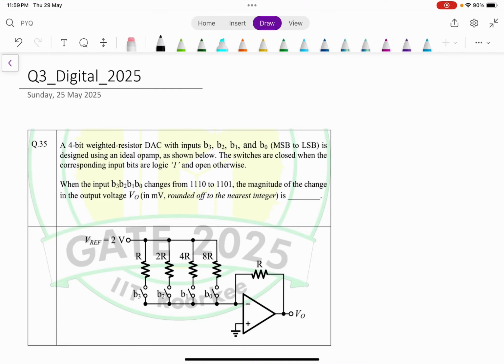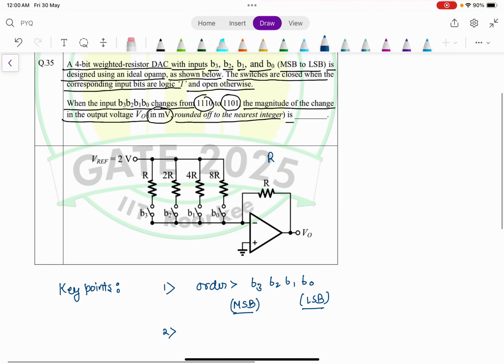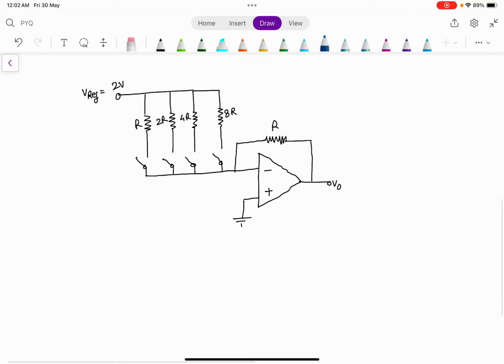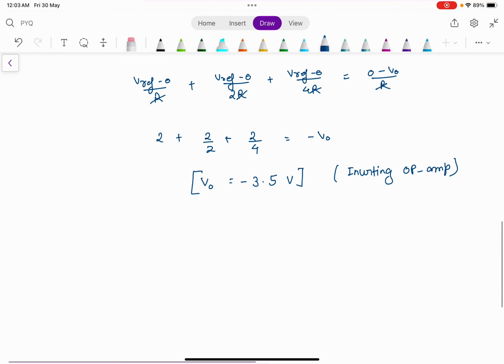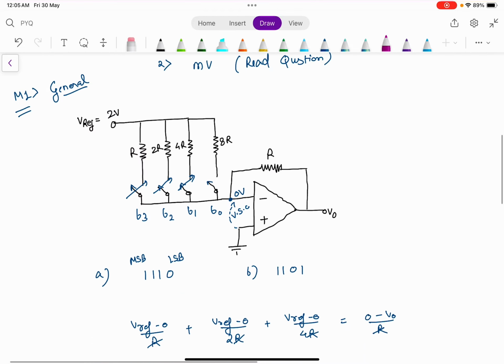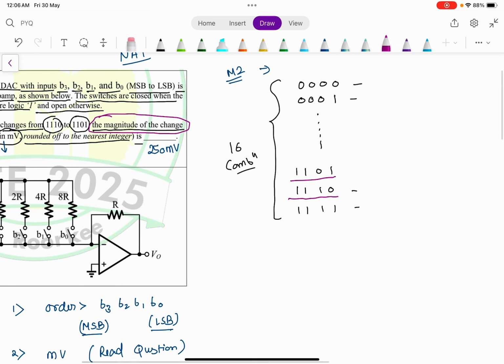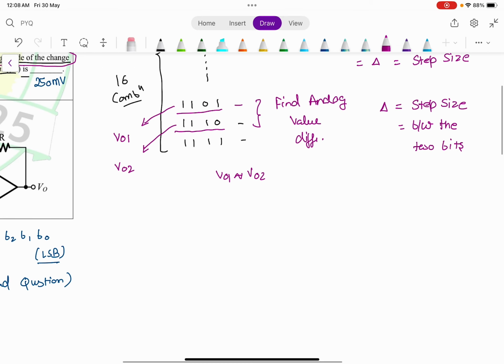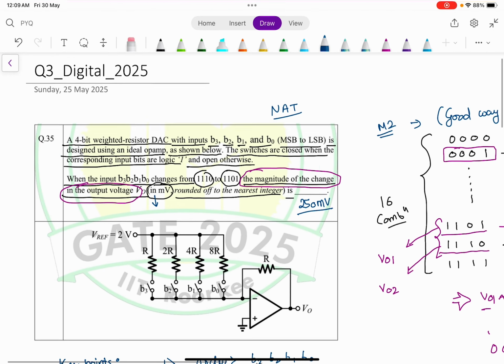Q3:- Digital Electronics || PYQ Gate 2025 || IIT ROORKEE ECE || GATE Spellbook Expecto PYQs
Welcome to the GATE Spellbook Expecto PYQs series! In this video, we dive deep into Q3 from the Digital Electronics section of the GATE 2025 paper for the ECE branch, as conducted by IIT Roorkee.

The Digital Electronics segment is crucial for GATE aspirants, and here we provide a thorough explanation of the problem, breaking down the concepts step-by-step. By solving PYQs (Previous Year Questions), you can better understand the types of questions typically asked, the level of difficulty, and how to approach them effectively.

🔍 What you’ll learn in this video:

Detailed walkthrough of Q3 from Digital Electronics, GATE 2025 ECE paper.

Key concepts and problem-solving strategies specific to Digital Electronics.

Tips to tackle tricky GATE problems with ease.

Insight into the pattern and structure of GATE questions.

Whether you are starting your GATE preparation or looking for effective revision strategies, this video will guide you in mastering Digital Electronics and help you achieve your desired score in the exam.

📅 Follow us for more updates on upcoming videos and exam strategies!